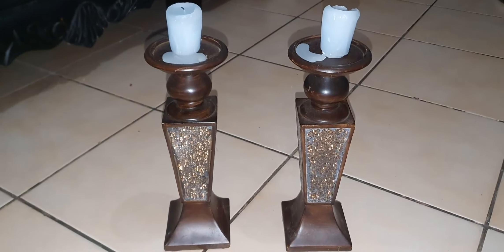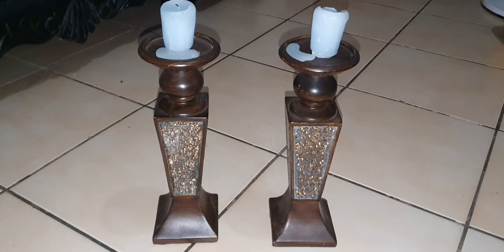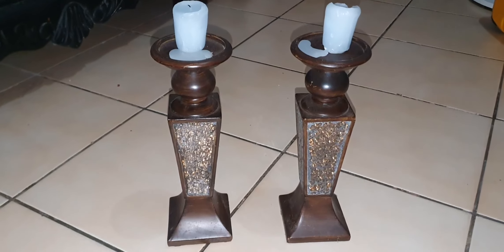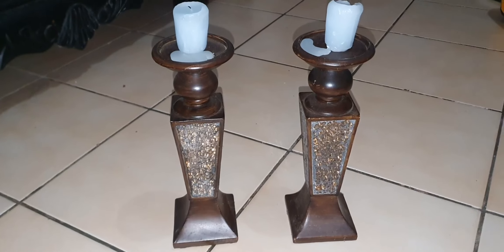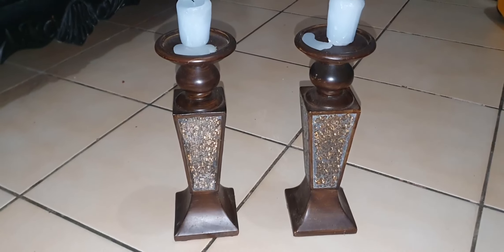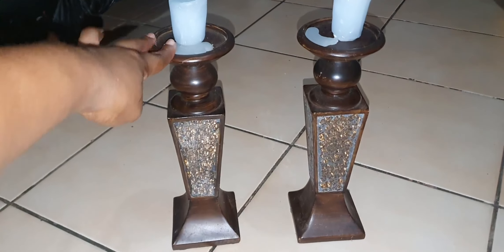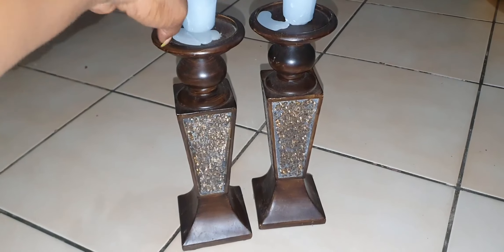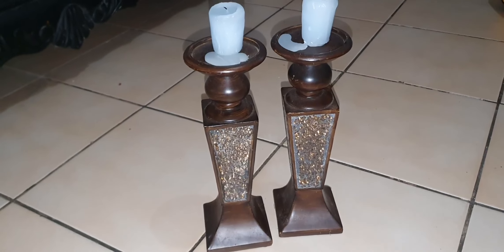Creative Scents Schonwerk Pillar Candle Holder Set of 2 Crackled Mosaic Design Review